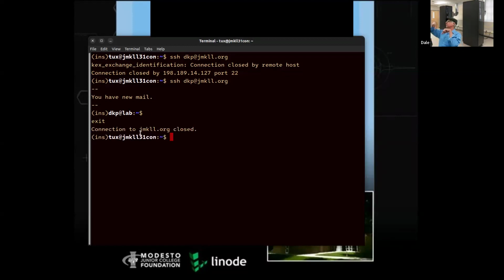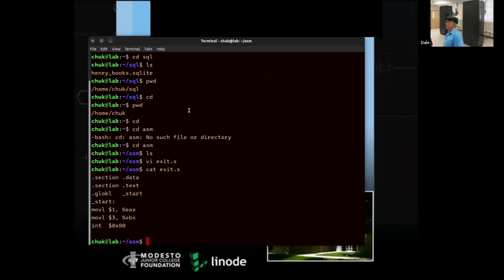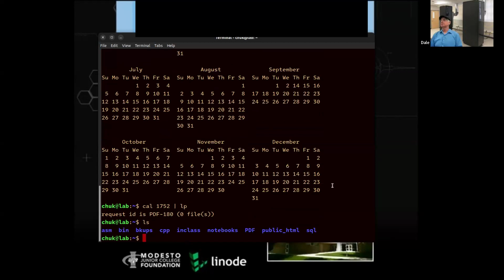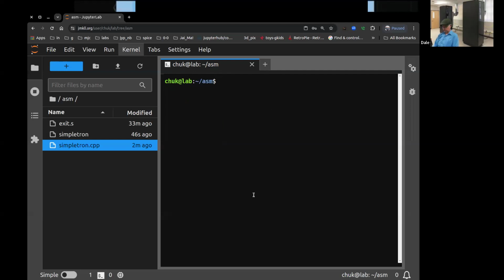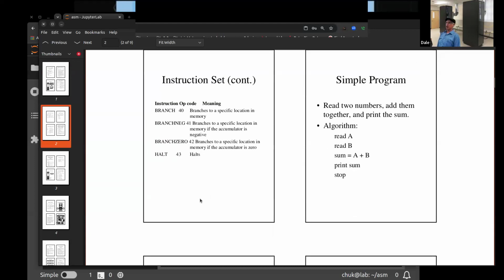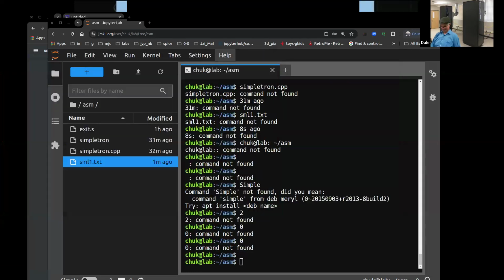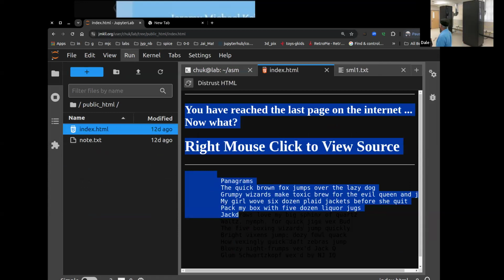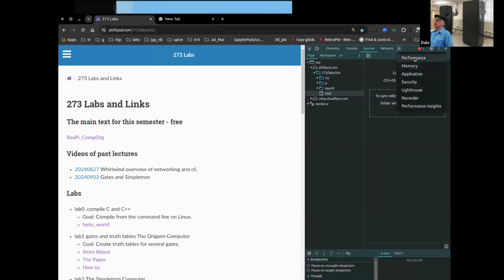20240910 CSCI 210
Login
cups / pdf
web http vs https